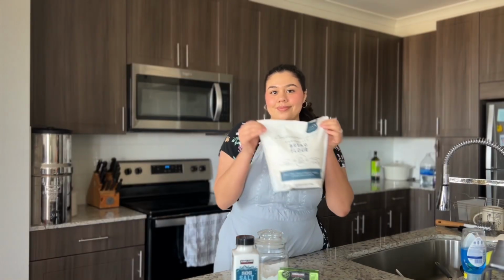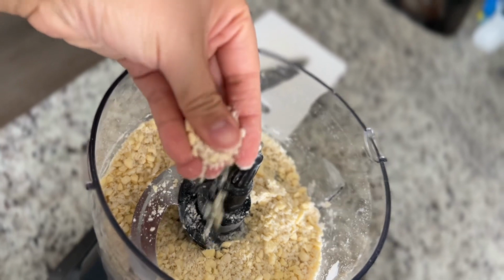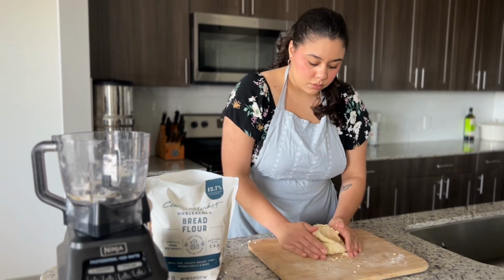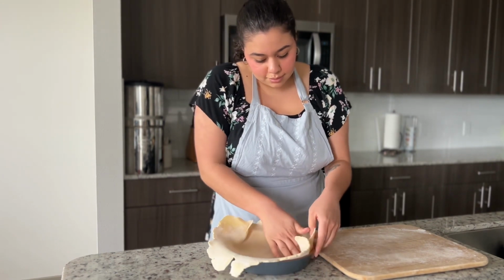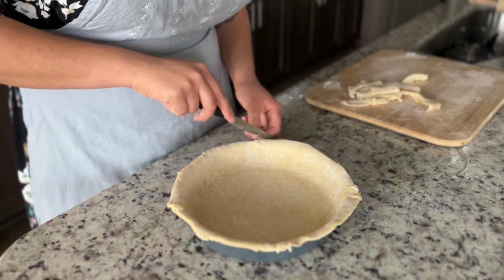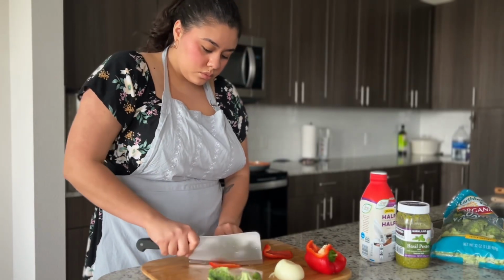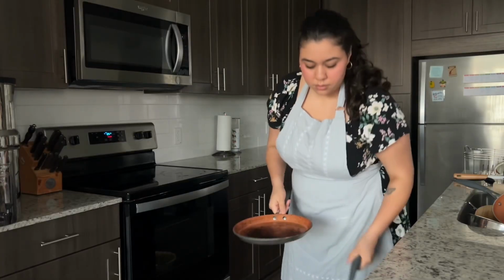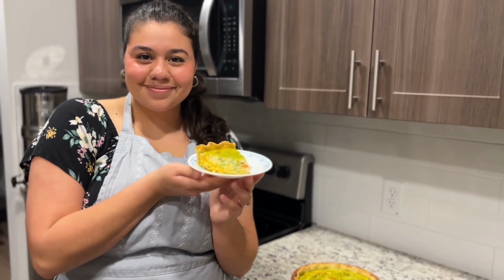THE PERFECT PIE CRUST RECIPE || peaceful homemaking vlog || how to make a pie crust and quiche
Join me as I make a quiche for dinner, a beautiful pie crust, and clean my house ❤️

On my channel I have a podcast where I talk about homemaking, womanhood, culture, and marriage through a biblical perspective called: Homework: The podcast. I also share recipes and things I’m learning as a young wife and homemaker.